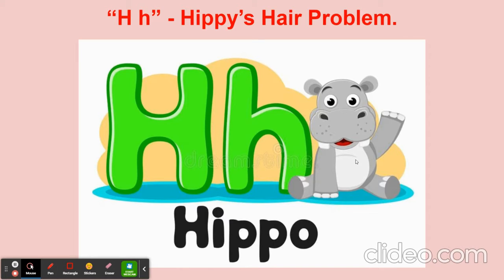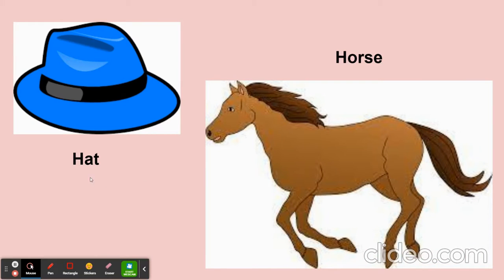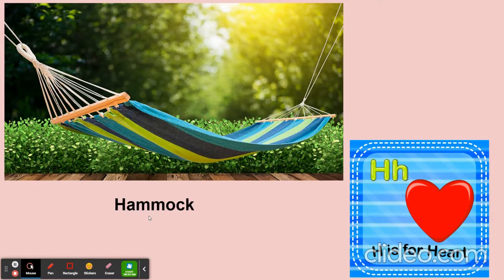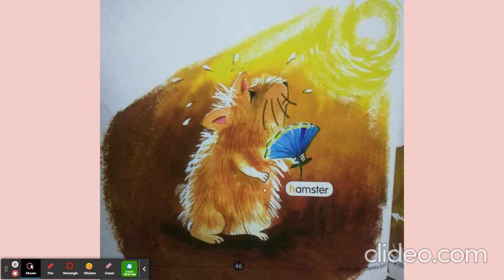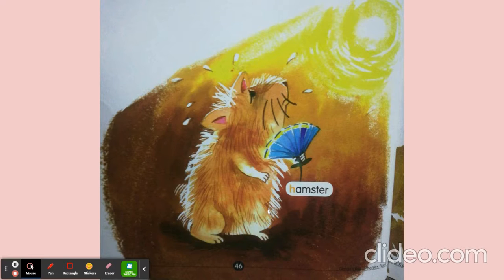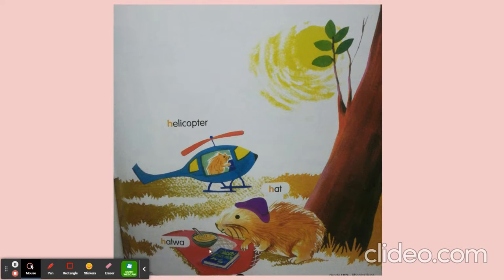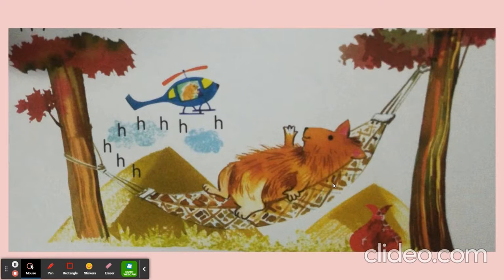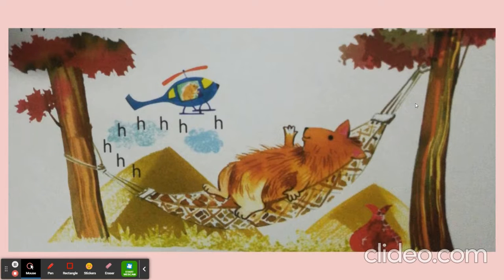LETTER - "H h", SUB: ENGLISH, CLASS: PP - I.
Big Idea:

Children will follow the story for the letter: "H h".

Refer: Phonics Fun ! - Content Book - Pg. No's: 45 to 48

Story: H h  - Hippy's Hair Problem.

- Learn the Phonic Sound and Phonic Rhyme for the letter.

- Learn to Say and Write the letter - H h.